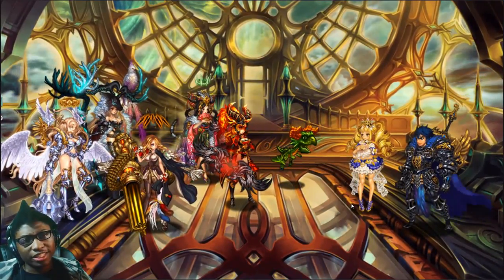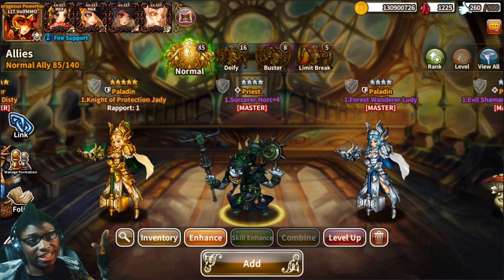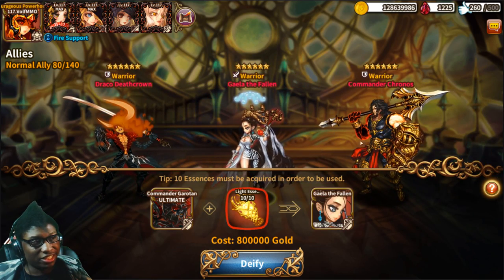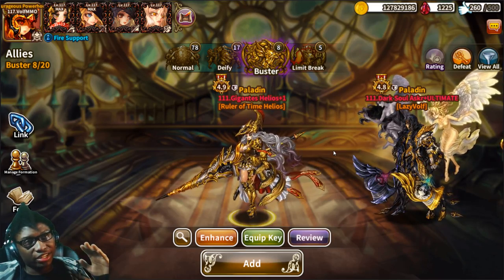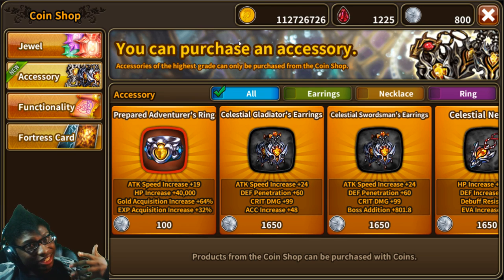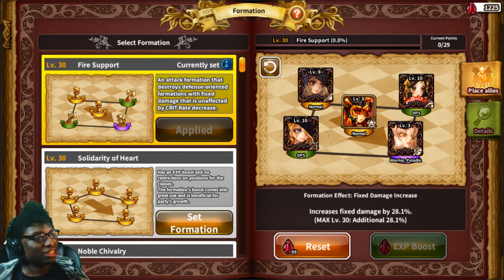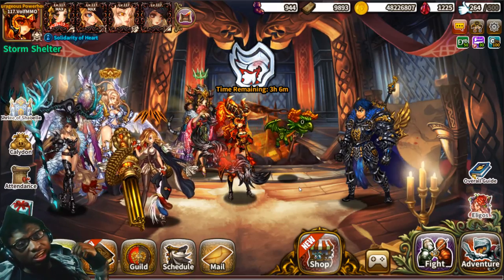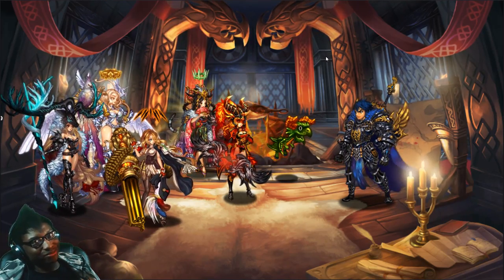Dragon Blaze | Starter Guide [Old]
There are a few things in this video that are change. Like keys being removed from the game in the future when season 5 is released.

Timeskips:
*Allies*
Ally Stages & Ranks - 1:33
Enhancing Allies -  2:01
Making Deify Allies - 4:00
Combining Allies - 7:31
Keys (No Longer Ingame) - 8:29
Transcended Allies -11:56
Linking Allies (No Longer Ingame) - 16:52
Formations - 18:16

*Gears*
Boss Raids - 19:12
Enhancing Gears - 21:40
Gems (Typo'd as Formation, Sorry) - 25:29
Skill Cards - 27:28

*Combat*
Combat & Different Modes - 30:05
Guild Combat - 32:05